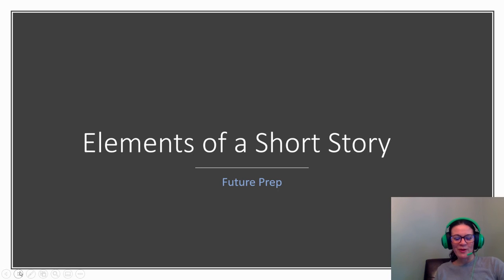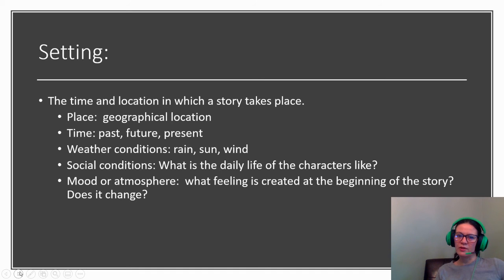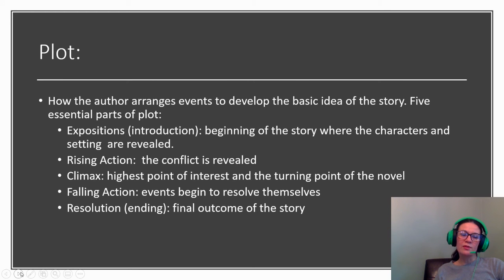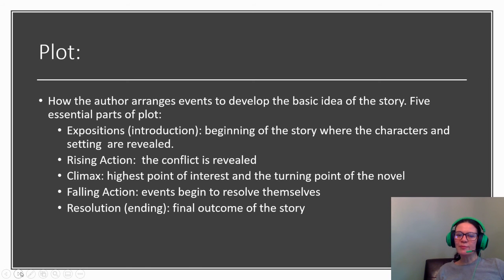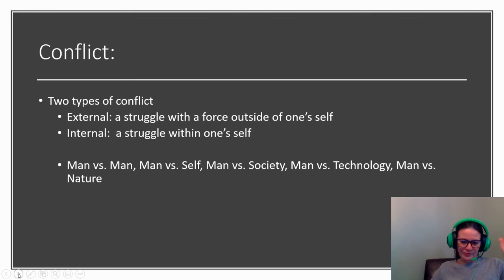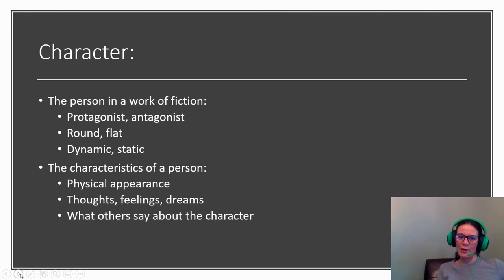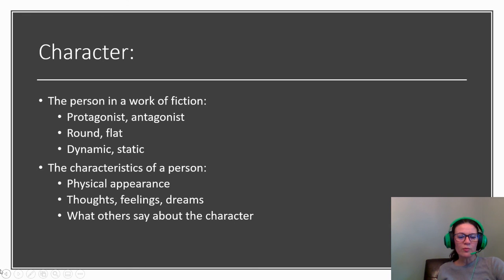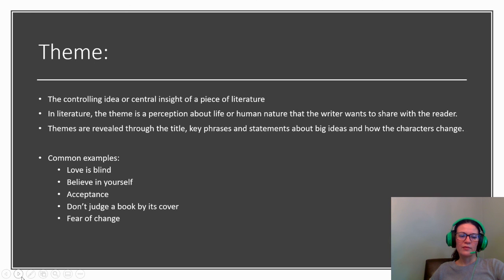Elements of a Short Story